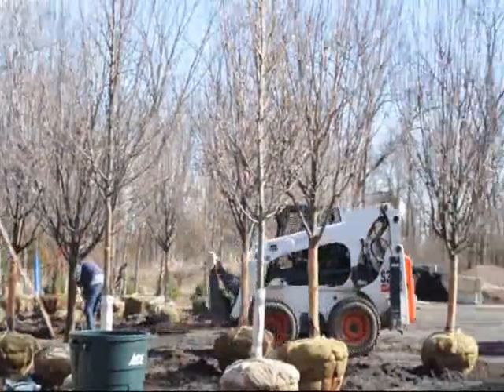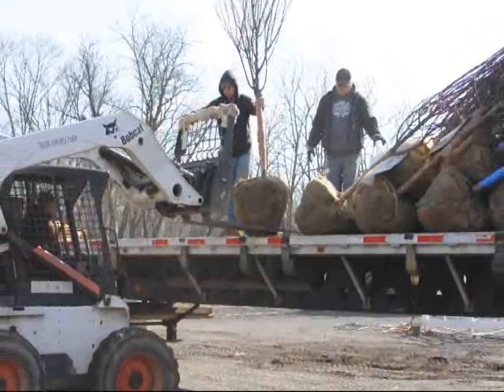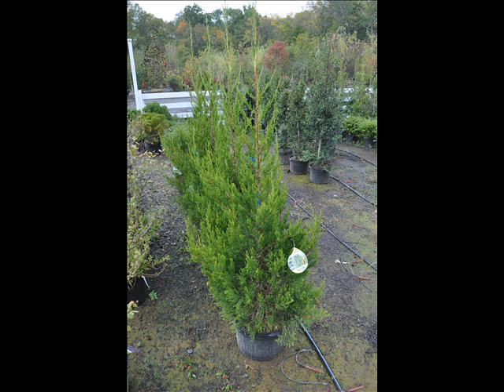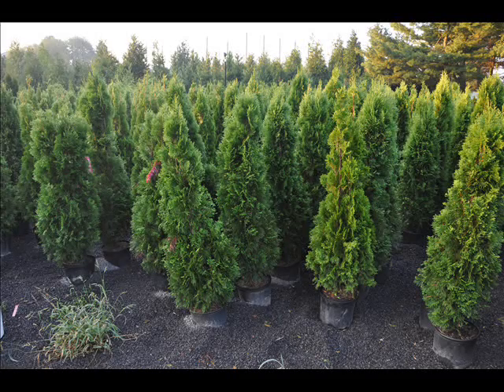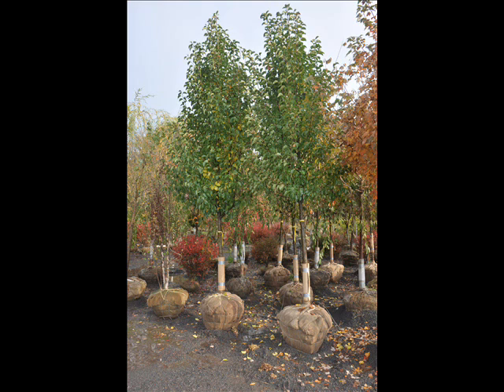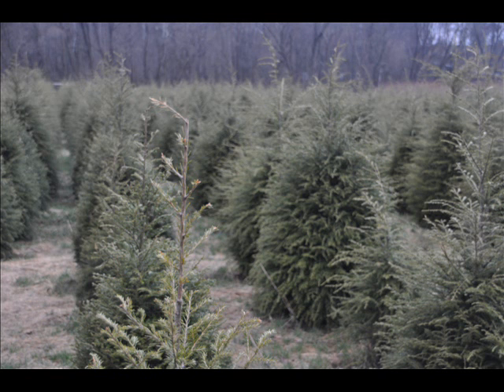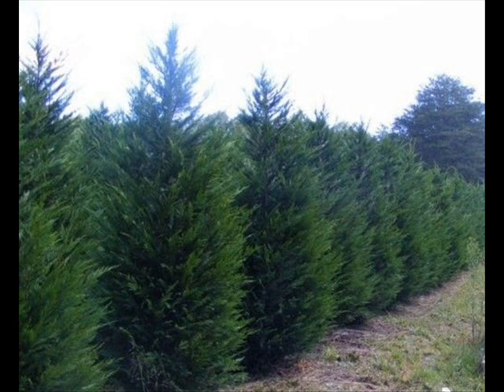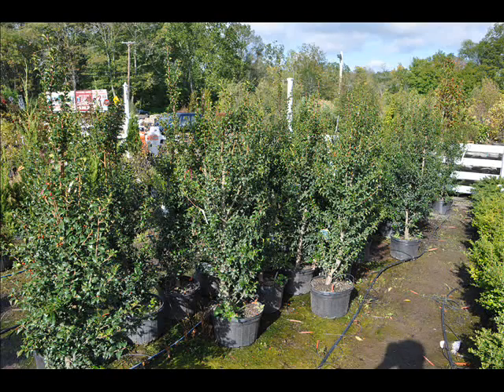Working On Trees In Bucks County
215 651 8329 Tractor Trailer Truck On Background Of Trees Of "Trucks" Series ...Picture of tractor trailer truck on background of trees of 'Trucks' series.. stock photo, images and stock photography. Image 2596674.
trees-of-trucks-series-in-my-portfolio.html - CachedTractor Trailer Truck On Background Of Trees Of "Trucks" Series ...Picture of tractor trailer truck on background of trees of 'Trucks' series ...
trees-of-trucks-series-in-my-portfolio.html - CachedShow more results from 123rf.com Seedlings in Buckets or Zombie Trees in TrucksNov 11, 2009 ... Seedlings in Buckets or Zombie Trees in Trucks. Did your zombie trees arrive one at a time in a diesel powered truck or.
- CachedSanta Ana Winds Topple Trees, TrucksFeb 2, 2011 ... LOS ANGELES (KTLA) -- Fierce Santa Ana winds are causing damage all across Southern California Wednesday morning.